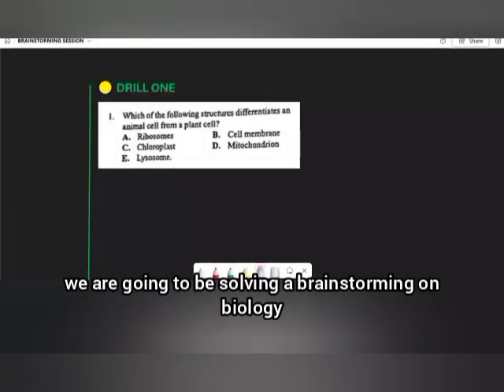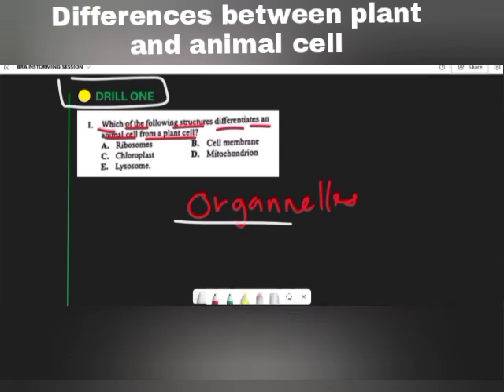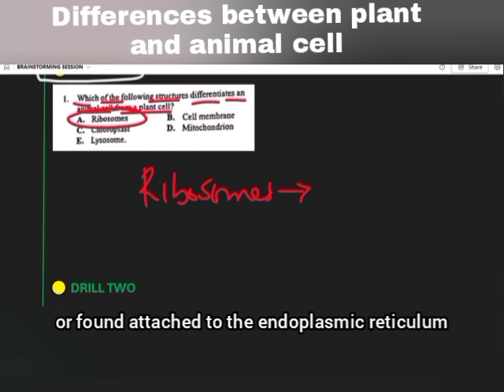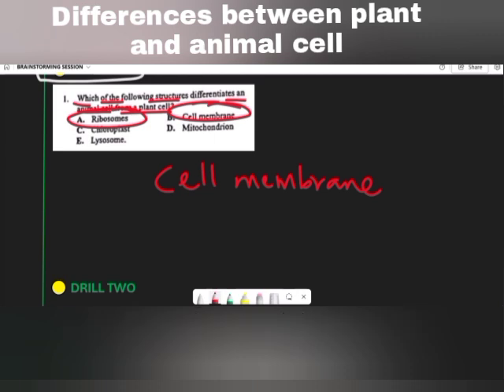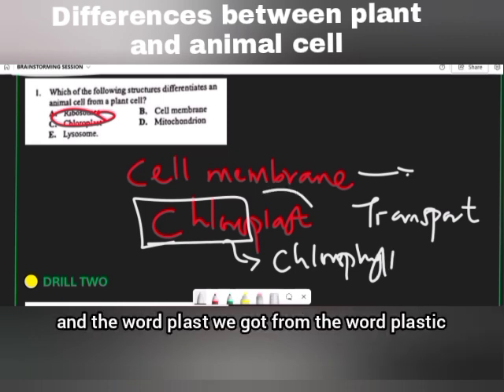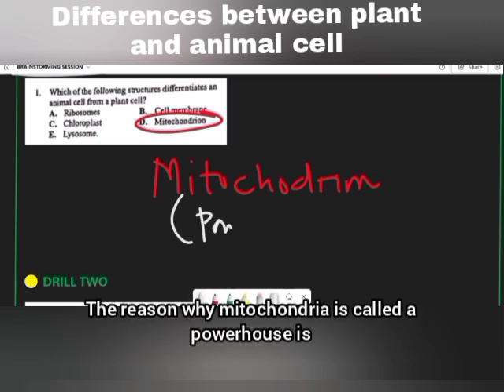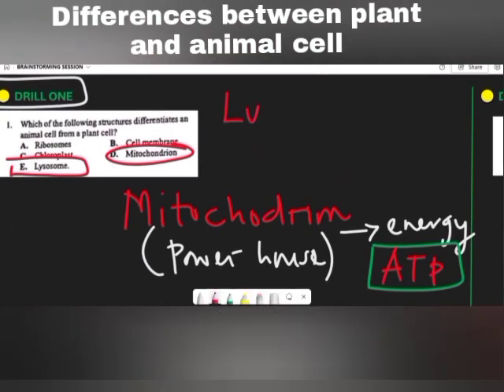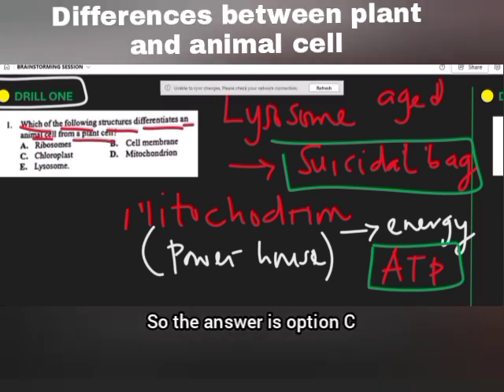DIFFERENCES BETWEEN PLANT AND ANIMAL CELL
a jamb question that involves the difference between a plant and an animal cell, you can also do well to share.